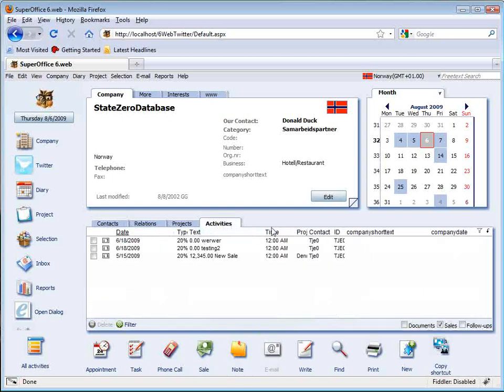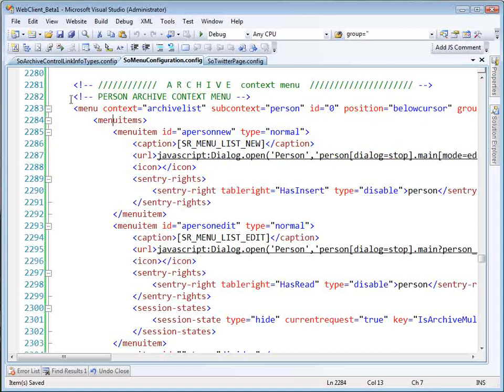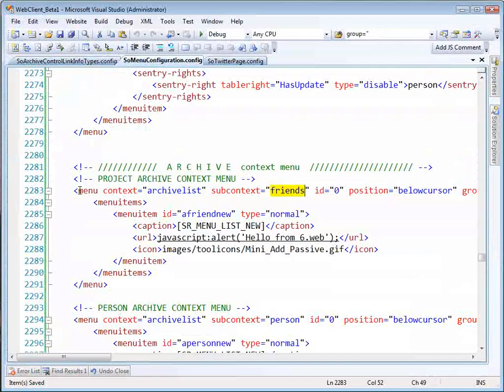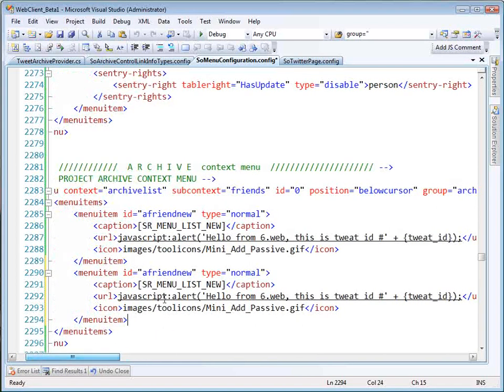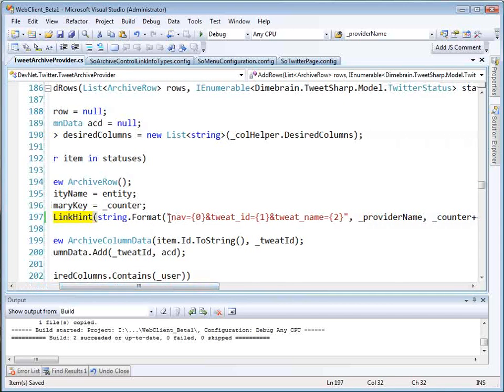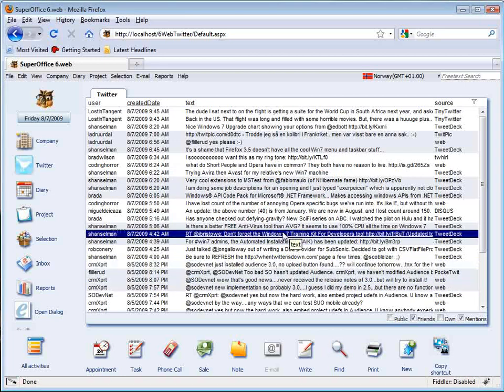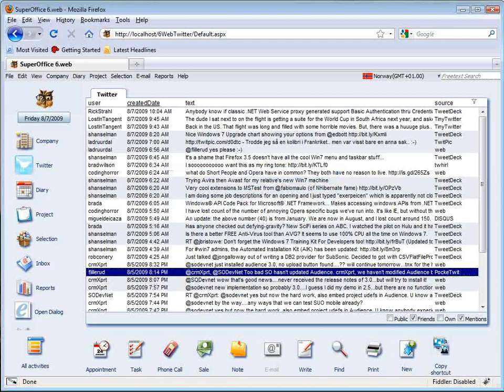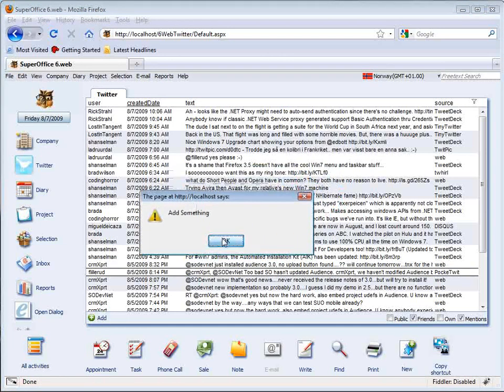Customizing Sales Client - Twitter Client Part 9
Define Archive Control Menus and Actions - Discusses and demonstrates how to create menus on an archive control, including right-click on a row, single and double-click on a row, as well as toolbar action buttons.